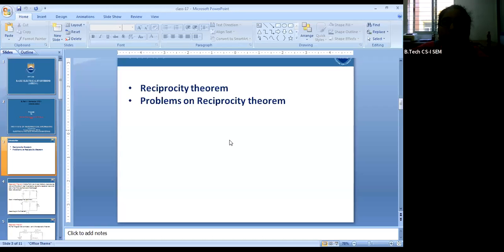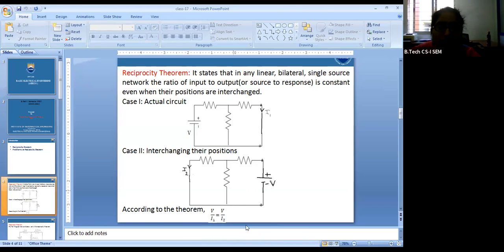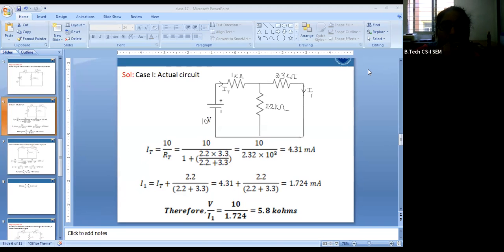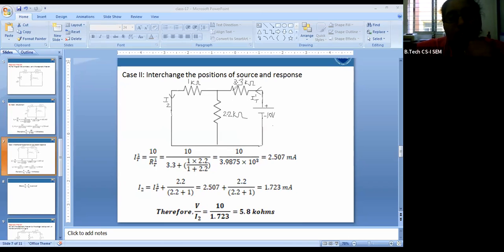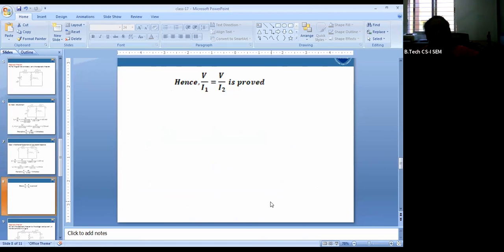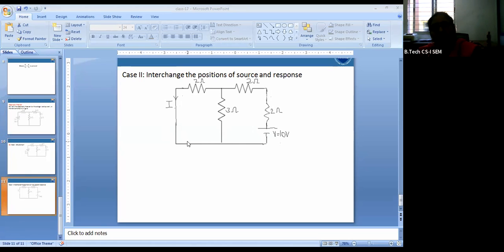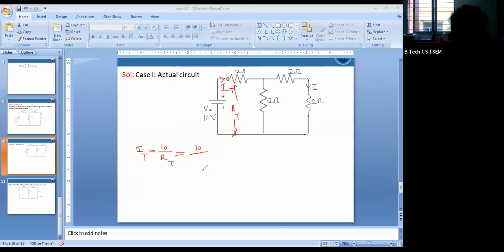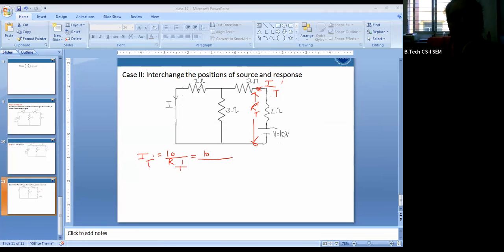Reciprocity theorem by Ms Saritha Kumari 20 01 2022